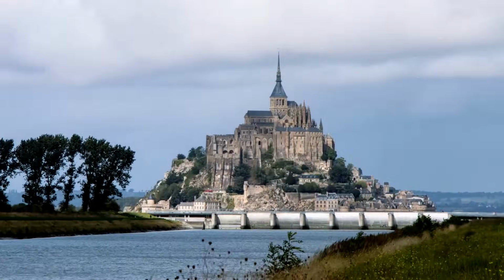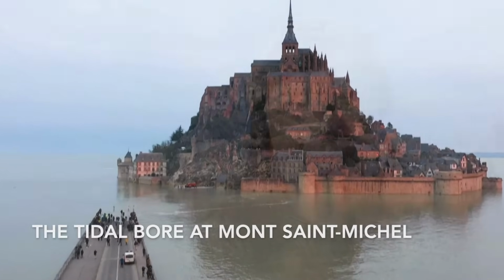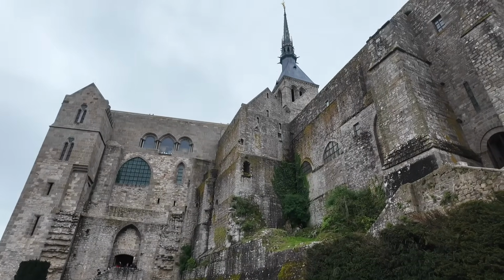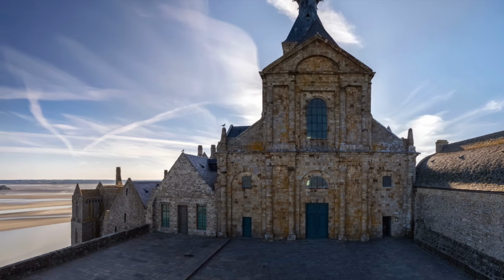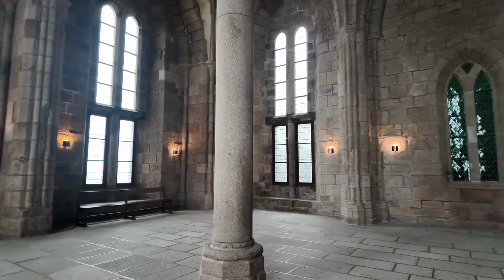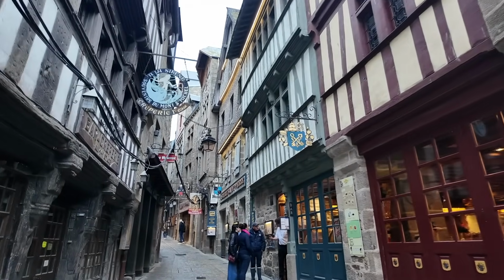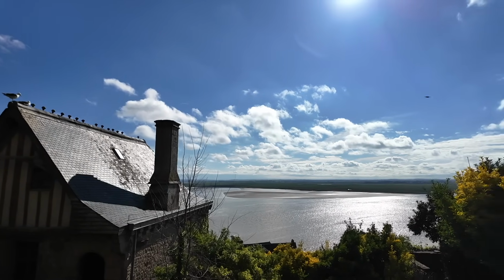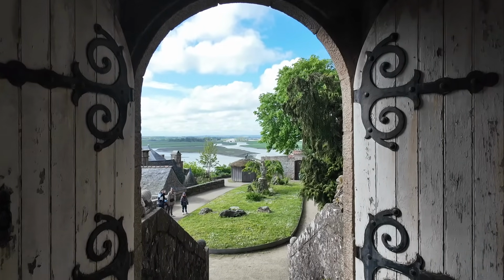Museums of Mont Saint-Michel - A Guided Tour of the Island, the Abbey, and the Museums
In this video, Jessica the Museum Guide (that’s me!) takes you on a detailed guided tour through the magical Mont Saint-Michel, in Normandy.

👉🏻Join me for exclusive content ONLY on my Patreon In April I took my Patrons on a tour of two 19th-century Gothic Museums in Rouen, France, and in May I will be visiting the new Mudlarking Exhibit at the Museum of London Docklands!

If you enjoyed this virtual museum tour, then please consider leaving me a tip

👉🏻Remember – I guide private museum, oddities, and graveyard tours in London.

👉🏻 Book a day tour of Mont Saint-Michel from Paris with Get Your Guide – I’ve always had a great experience with them.

VIDEO SUMMARY

0:00 - Introduction to the tour
2:20 - My Personal Travel Tips for Mont Saint-Michel
6:10 - The History of Mont Saint-Michel
14:98 - A Detailed Tour through the Abbey at Mont Saint-Michel
26:29 - The Village of Mont Saint-Michel
28:46 - Visiting the Museums - The Archeoscope
29:36 - The Maritime Museum on Mont Saint-Michel
30:06 - The Logis Tiphaine
32:10 - The Mont Saint-Michel Historical Museum

Like The Museum Guide on Facebook!